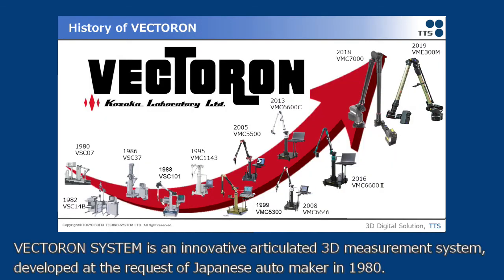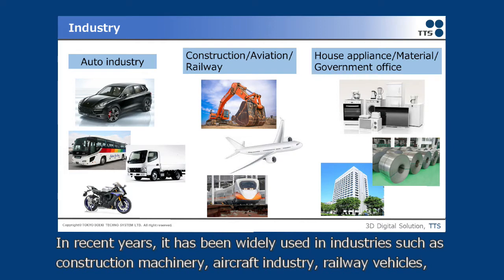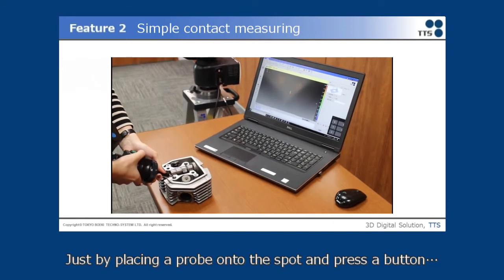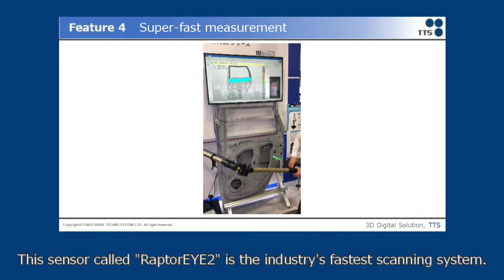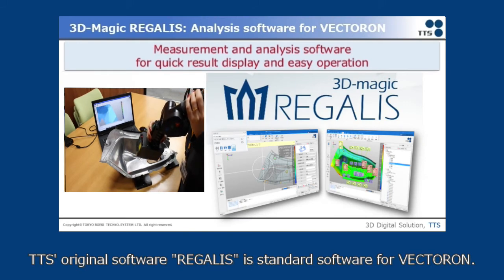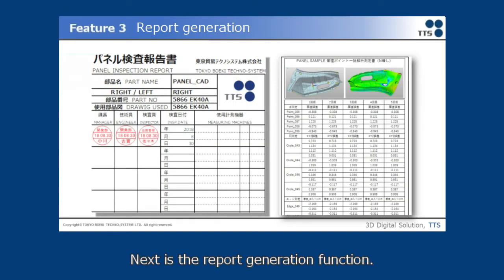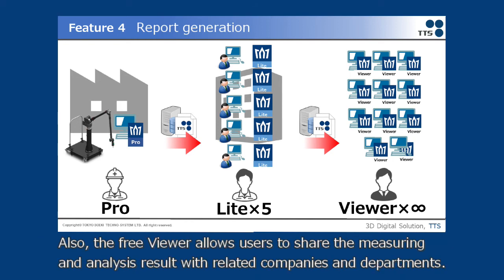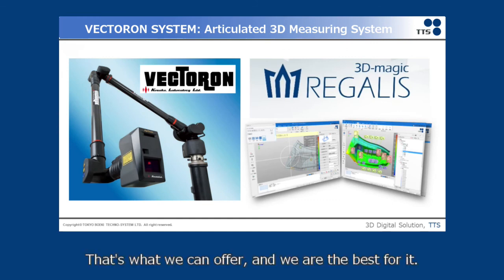VECTORON SYSTEM: Articulated 3D Measuring System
0:02 VECTORON: Articulated 3D measuring machine
2:22 3D-Magic REGALIS: Analysis software for VECTORON

【Related video】 30-sec super fast and accurate measuring by VECTORON

VECTORON SYSTEM is one of TTS Solutions which consists of VECTORON, the articulated 3D measuring machine which is capable of fast and high-accuracy measuring by simple operation and REGALIS, the original analysis software of ours which is highly evaluated due to its simple operation characteristics and good compatibility with VECTORON.

TTS Solution is that we provide the best means of improving work efficiency on site to each customers by hearing the needs precisely, determining the best combination of a measuring machine and software, and modifying it.

If you have any problem related to measuring and analysis, let us be your solution!